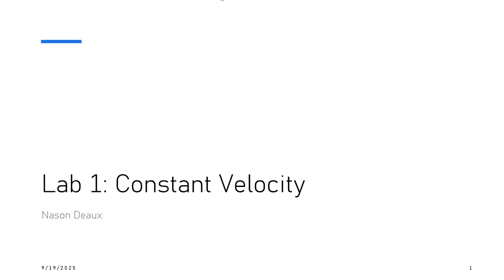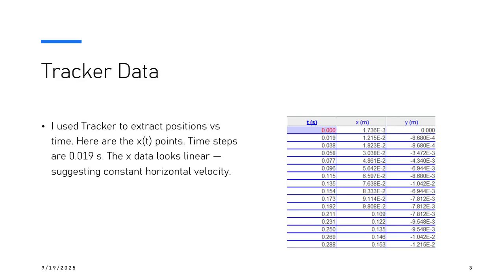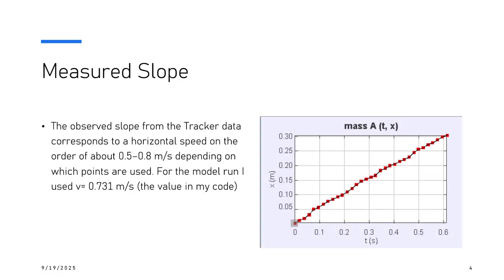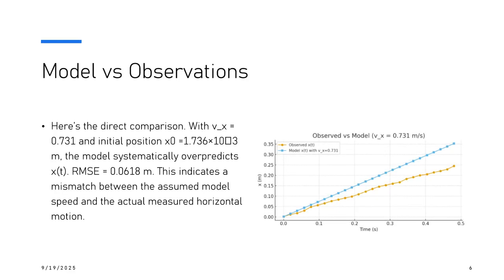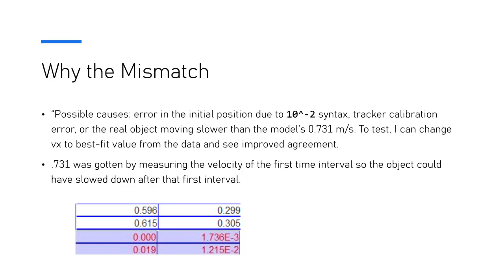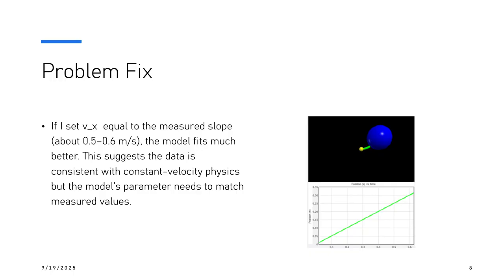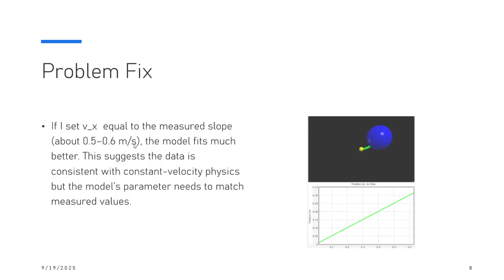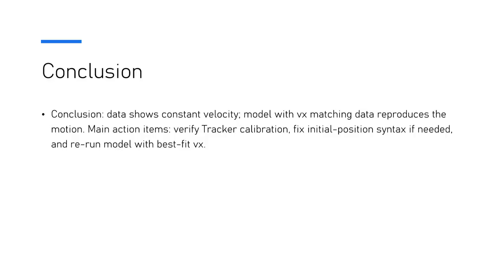Lab 1 Velocity